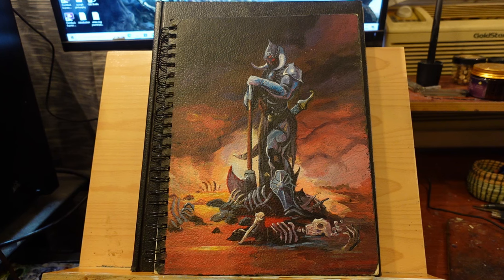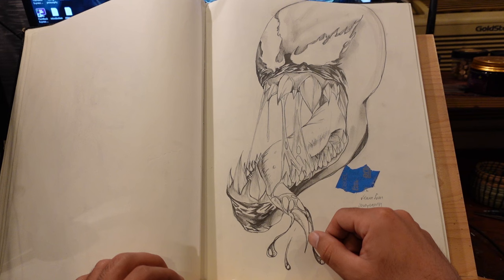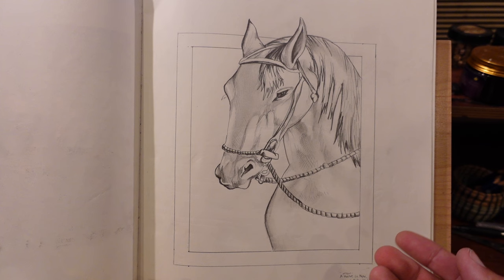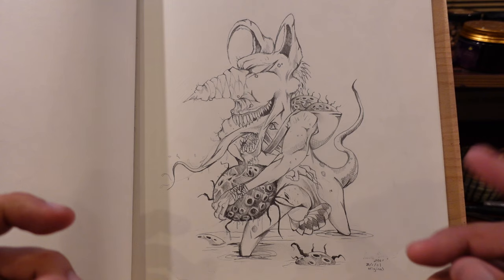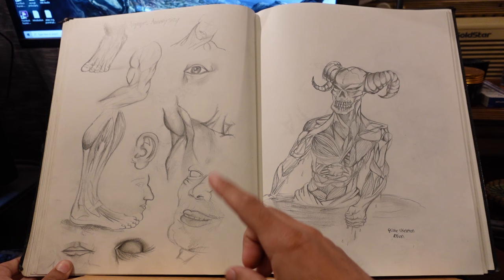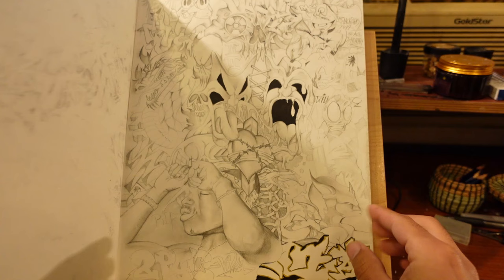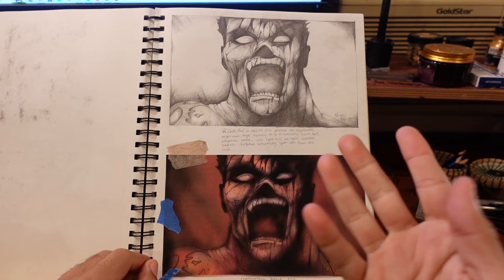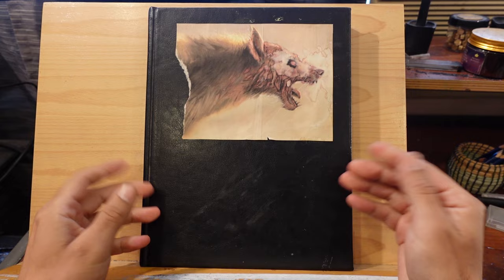Exploring My Earliest Sketchbooks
In this video I'm going back, way back to the beginnings of my sketch booking journey, many of the drawings are from my early middle school days and then a quick look at my high school days that followed after that.The Frank Frazetta studies on the covers were done my senior year of high school. I had a blast making this video, I enjoyed looking back at these old drawings,
and wish I hadn't thrown away my grade school art,